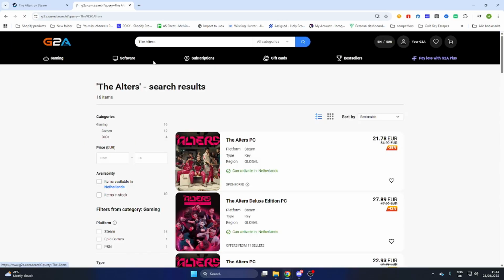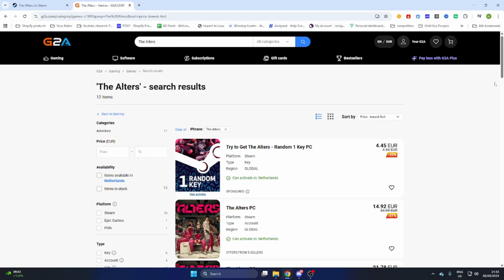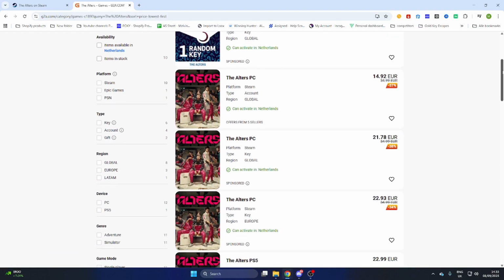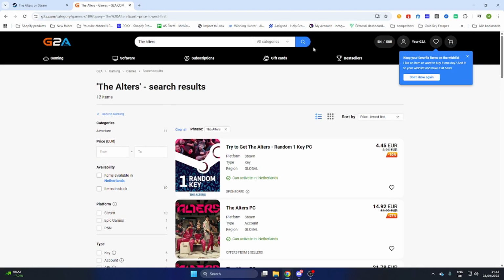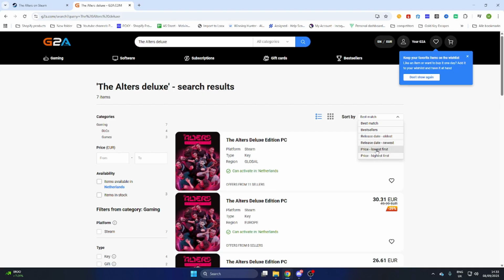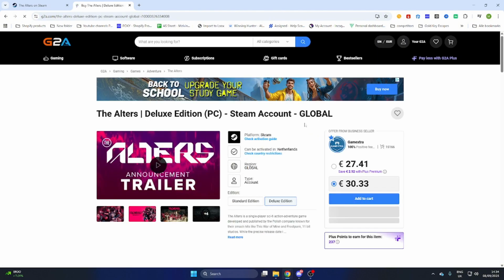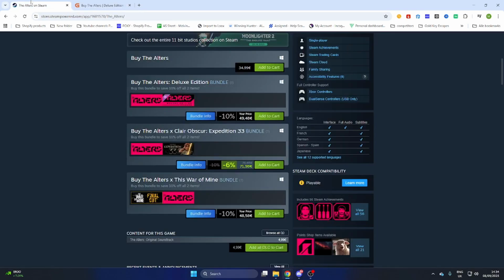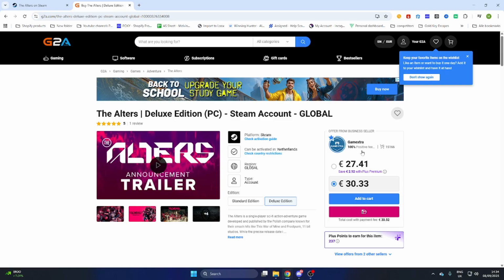How To Download The Alters Deluxe Edition on PC (Step By Step)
Looking for an easy guide on how to download and install The Alters Deluxe Edition on PC? In this step-by-step tutorial, I’ll show you how to get started, so you can quickly play The Alters Deluxe Edition and enjoy smooth PC gaming without issues.

🔹 Learn how to download The Alters Deluxe Edition on PC
🔹 Discover how to install The Alters Deluxe Edition step by step
🔹 See how to play The Alters Deluxe Edition on PC
🔹 Find out the best way to enjoy The Alters Deluxe Edition on your gaming setup

With this tutorial, you’ll be ready to download games like The Alters Deluxe Edition and start playing right away. Perfect for PC gaming fans who want a smooth setup and installation process.